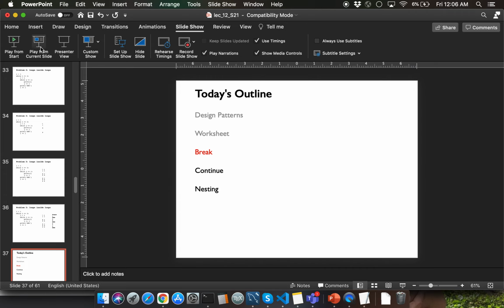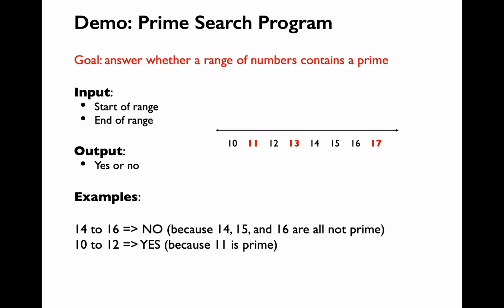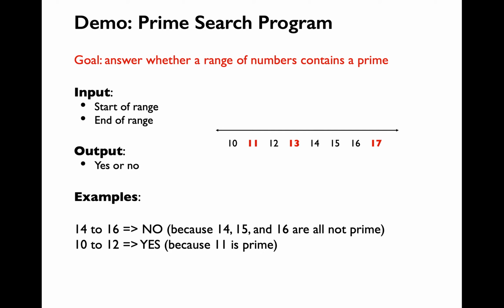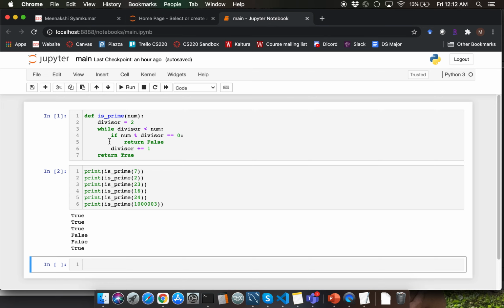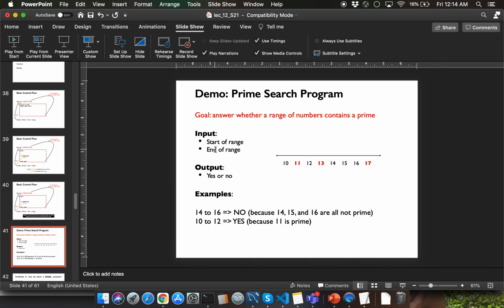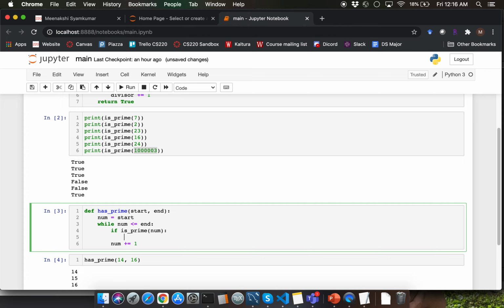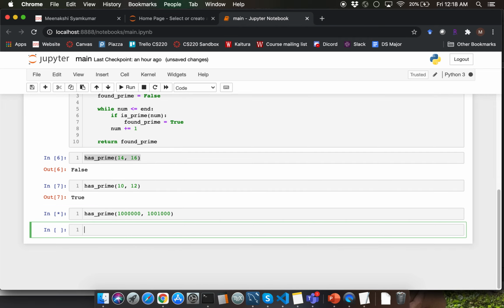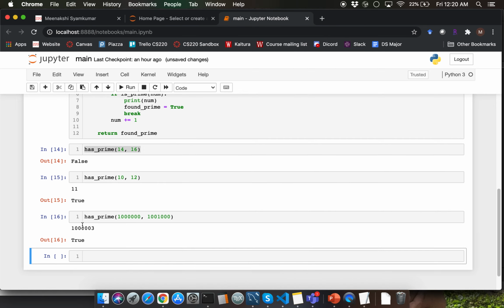[CS 220 / CS319 Spring 2021] LEC 12 Video 3: break